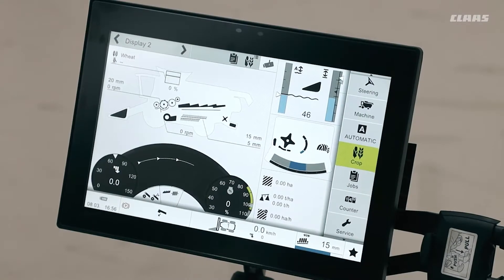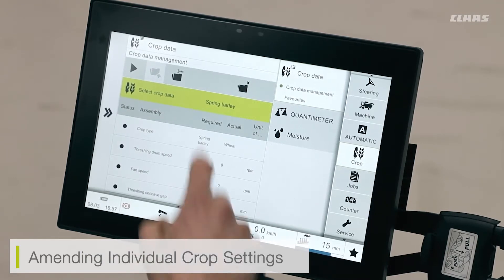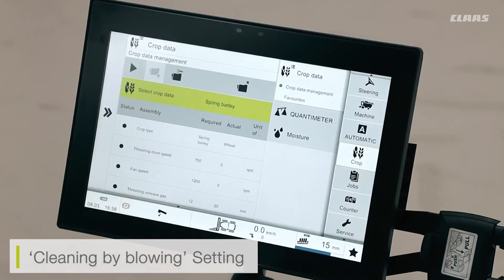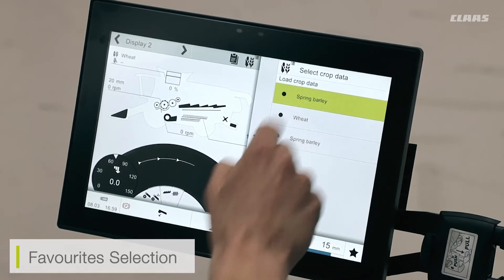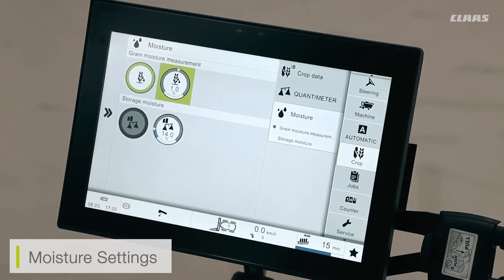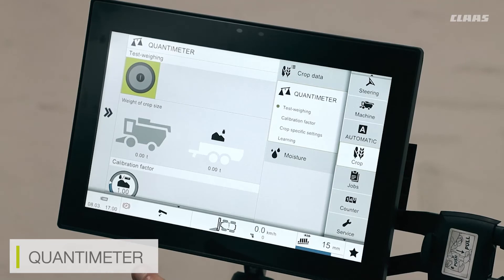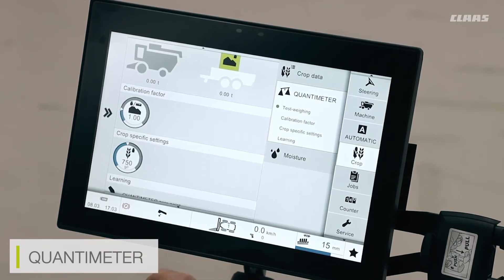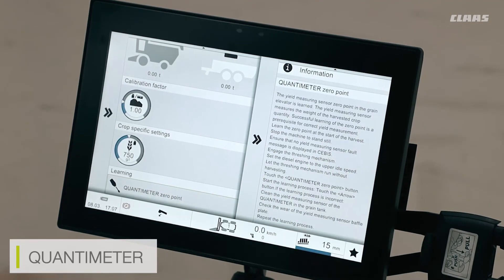LEXION Operators Tips - CEBIS: Crop Menu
This video provides details on the CEBIS crop menu on LEXION 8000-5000 machines such as selecting and adjusting crop types as well as QUANTIMETER settings. Enjoy!